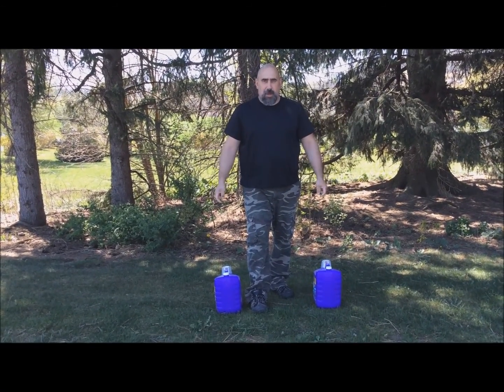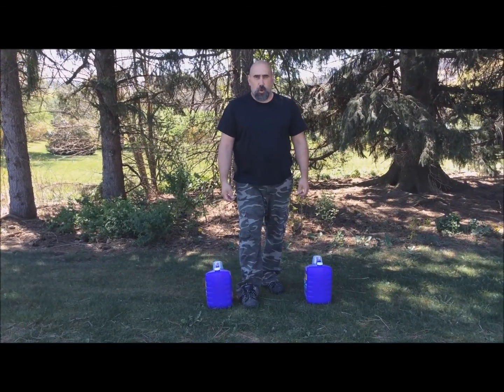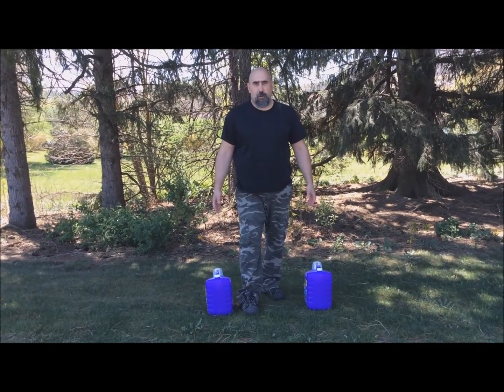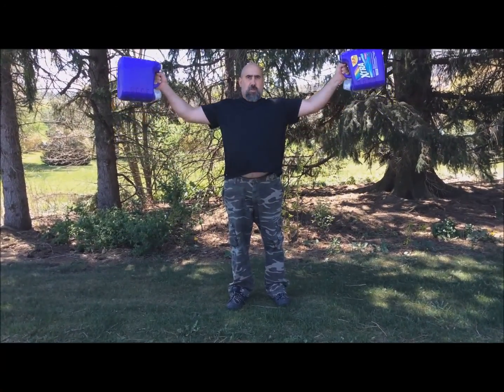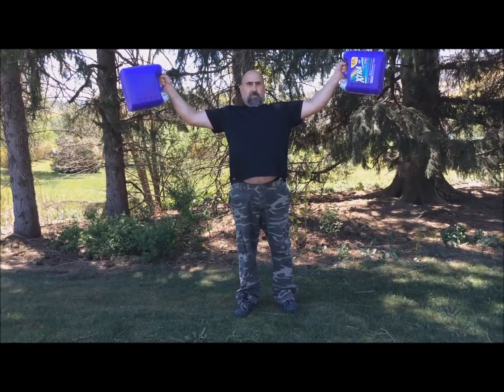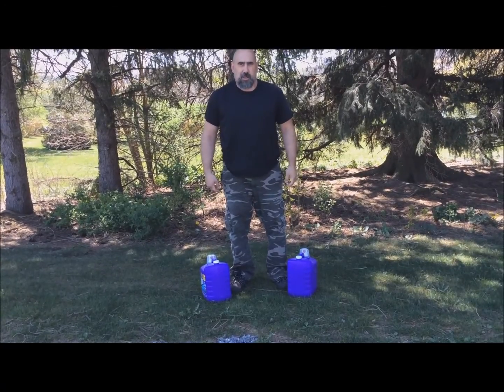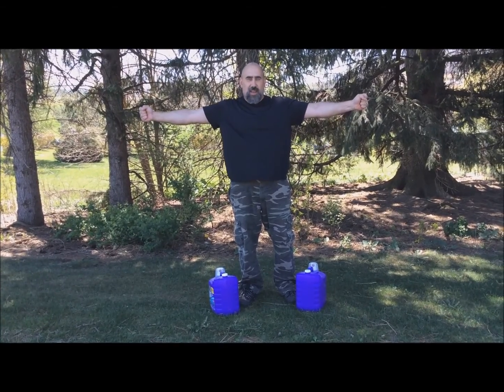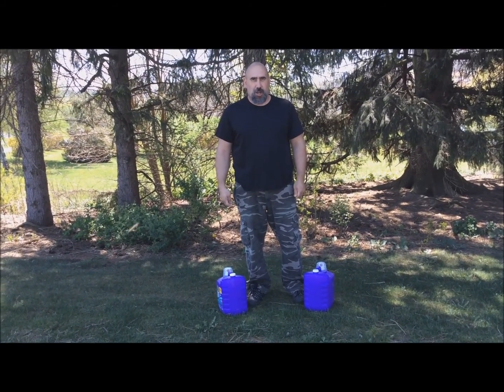Strength Test Challenge Lateral Lift - Myostatin GDF-8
I was reading an article on myostatin GDF-8. The article mentioned that average people have a hard time lifting 5 lbs laterally. I find this hard to believe and I wanted to try it using 25 lbs..